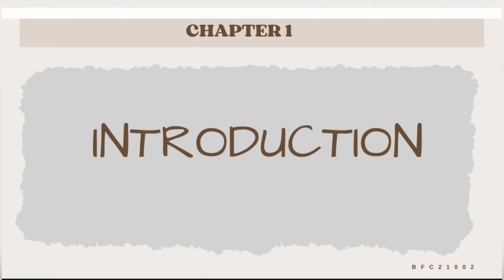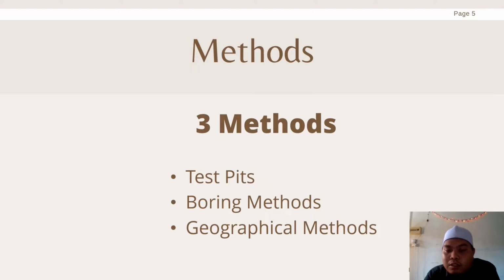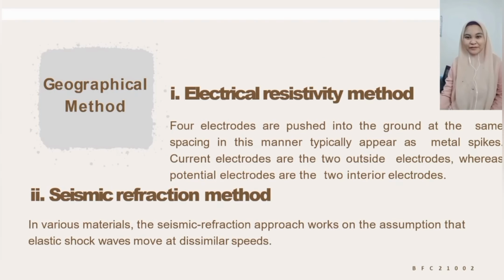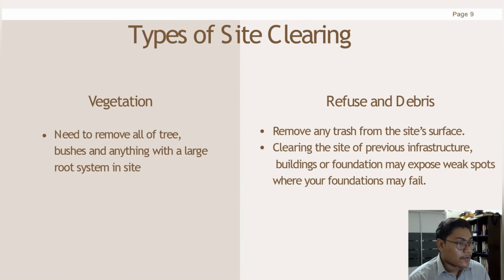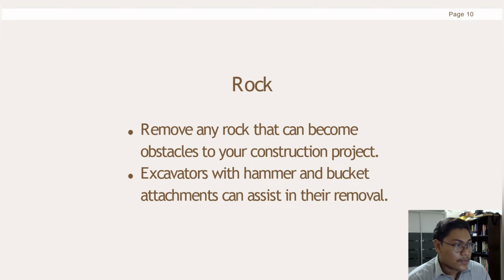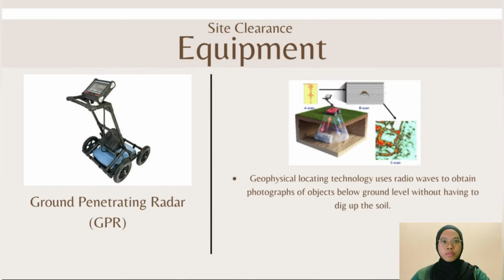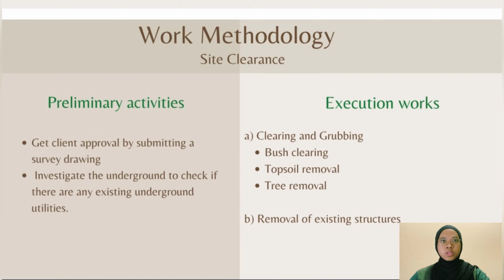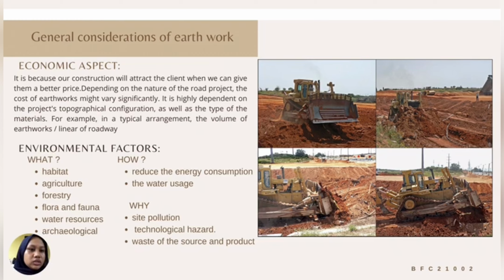Construction Engineering/BFC21002 -Section 2 Group 1 (21/22)